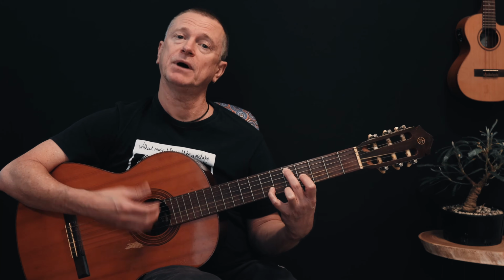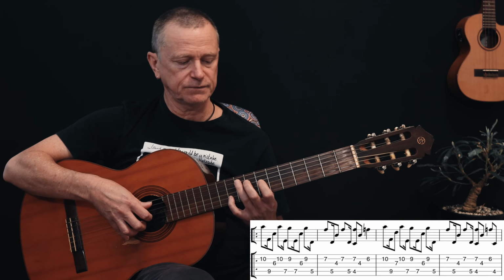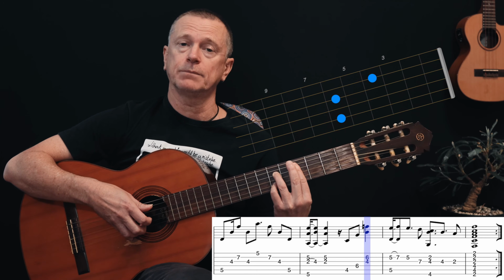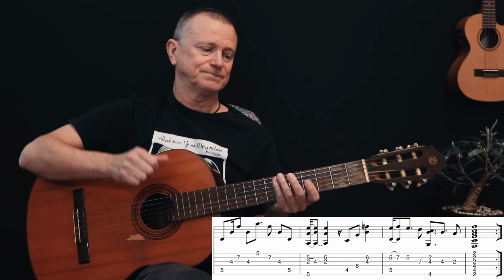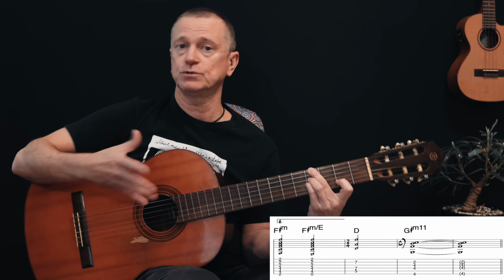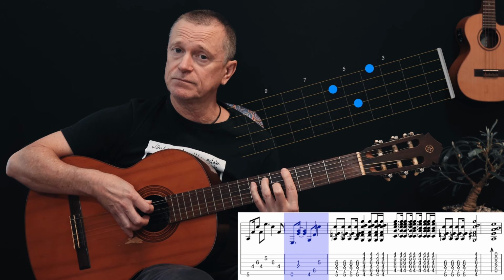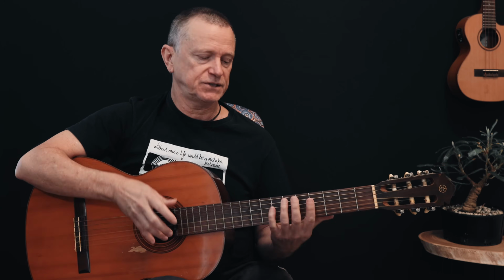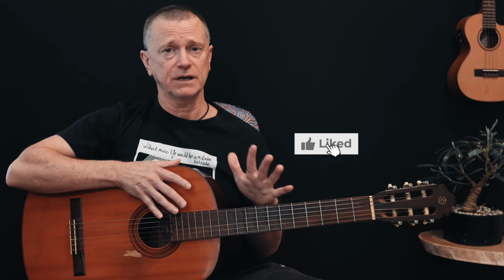Shape of my heart Sting full acoustic version guitar lesson tutorial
Sting's long time guitarist, Dominic Miller, wrote the riff for Shape of my heart originally as a warmup exercise. But it's become a hugely famous and widely sampled piece. I've watched many videos, including Dominic Miller alone, playing this piece. He even explains in a tutorial how to "get around' a couple of the trickier chords. I've used them all, as well as live performances, to create this tab and this tutorial. I hope it helps.

An old video of Sting and Dominic playing this acoustically using the workarounds/easier chords (and using a nice parlour guitar of some sort):

The full version of the above interview, where Dominic goes into much greater detail about this song and the riff:

00:00 introduction
01:20 the A section
02:21 the tricky chord (and workarounds #1 and #2)
03:33 workaround #3
04:56 the B section
06:33 another workaround...
07:26 the outro